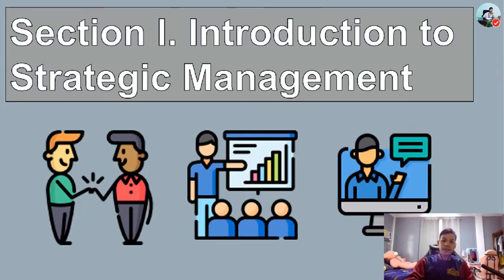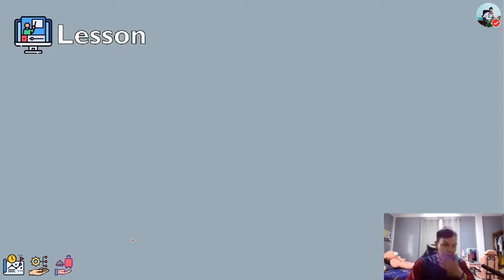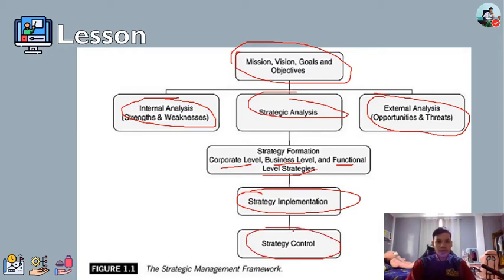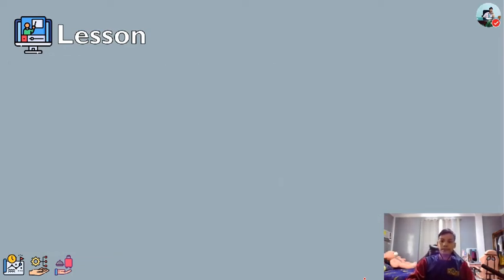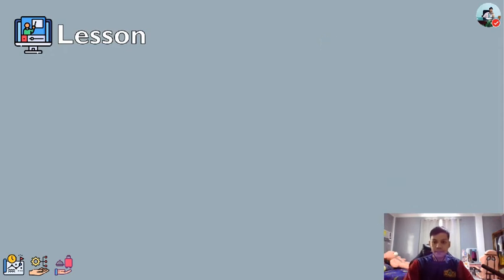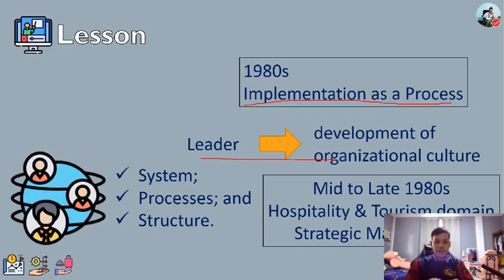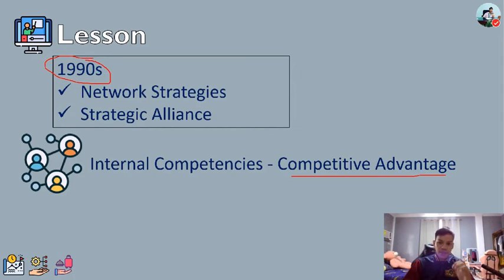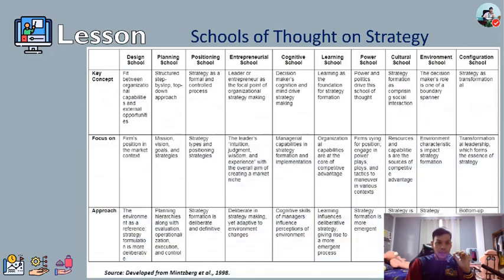Historical Origins of Strategy & Strategic Management